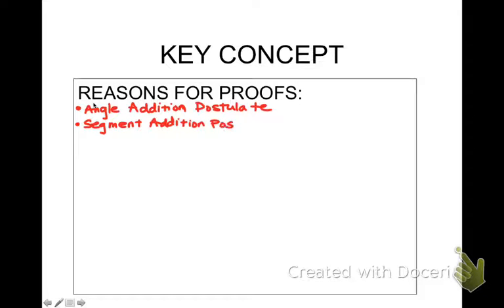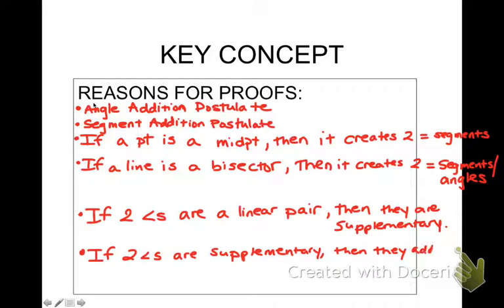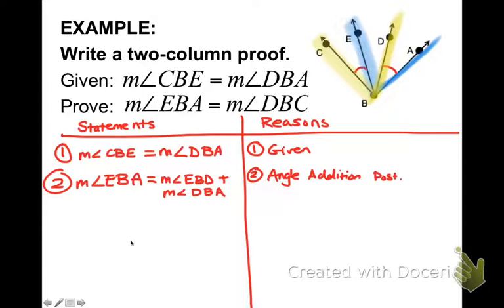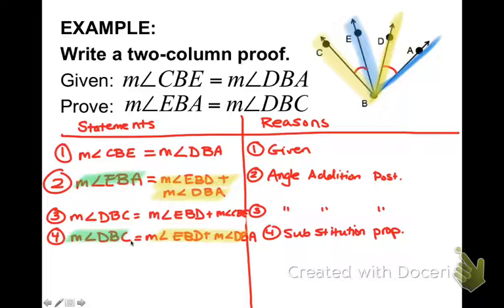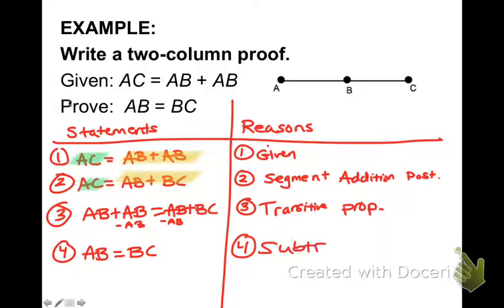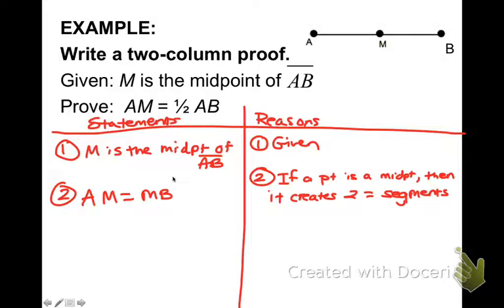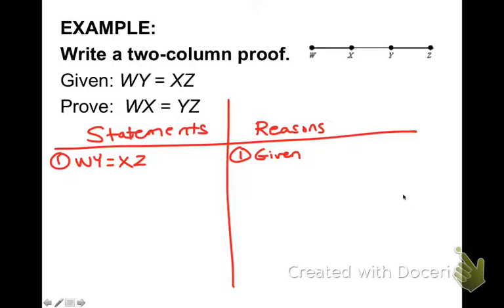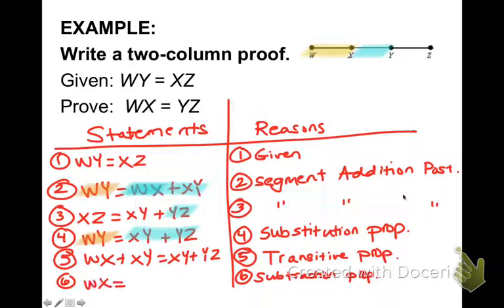10/20/15 GEO Section 2.6